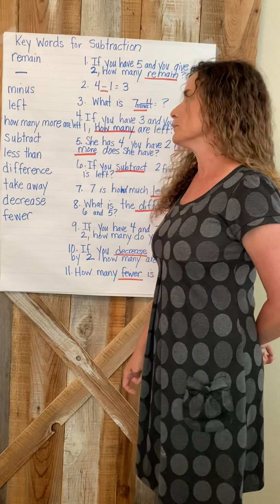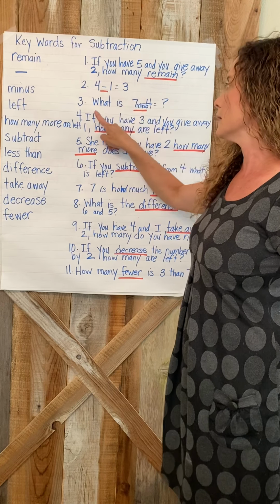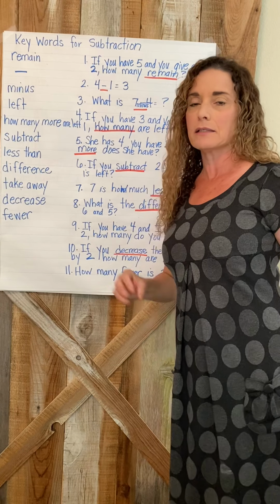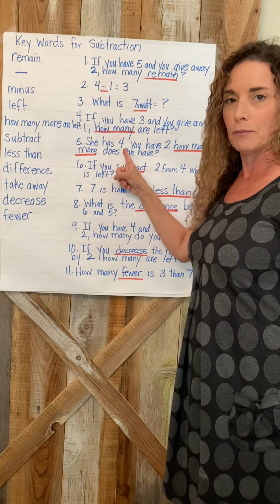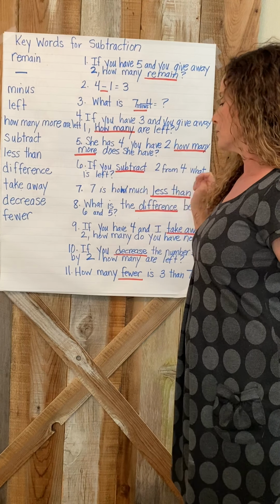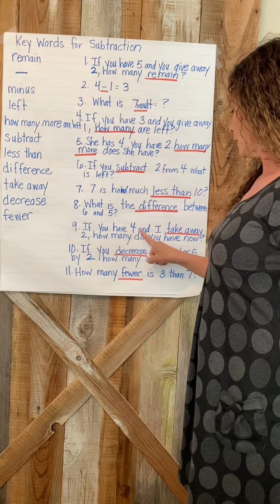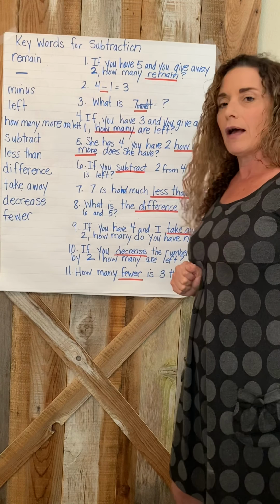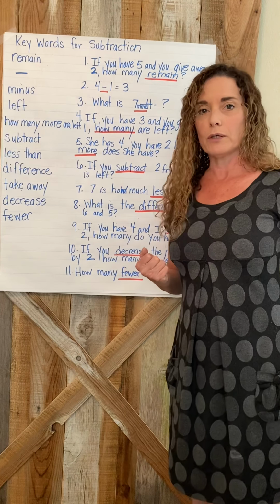Subtraction Key Words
Words that signify subtraction should be used.